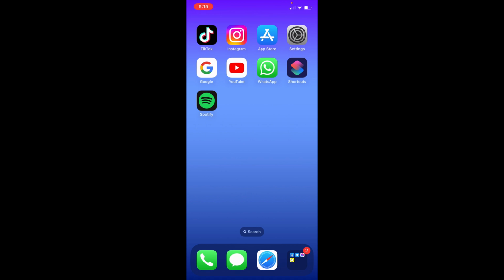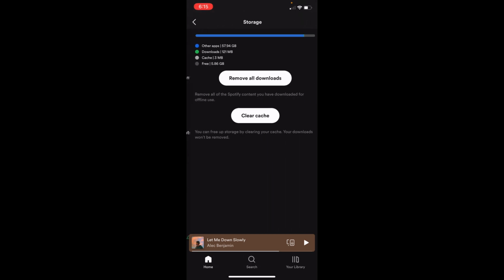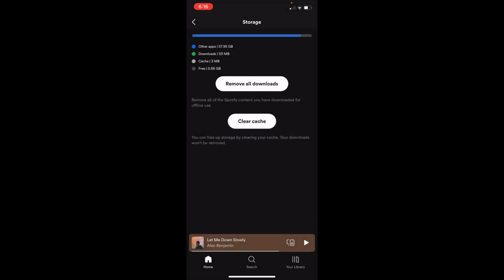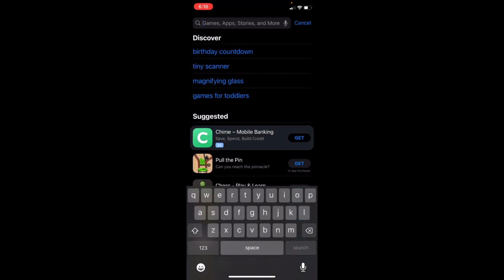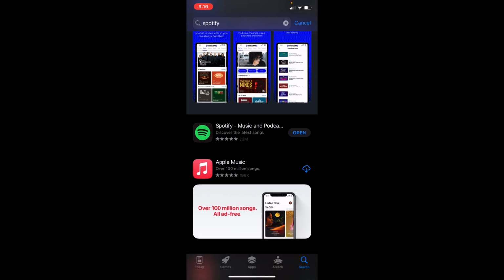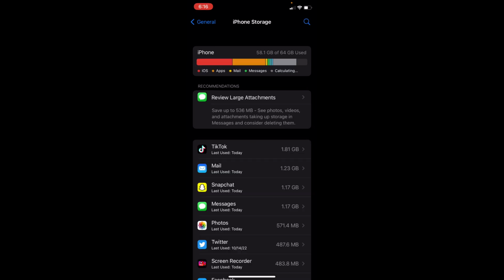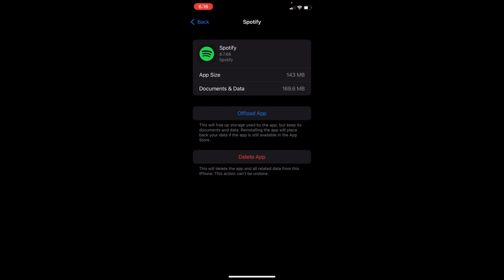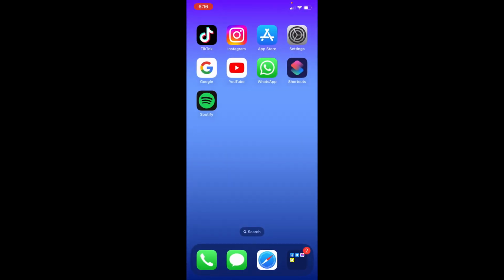How to Fix Spotify Not Downloading Music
In the video today, I am going to show you how to fix Spotify not downloading music. There are a couple things you could do to help with this problem. First, you could clear the cache within Spotify to make the app run smoother. Next, you could make sure that Spotify doesn't need an update. Finally, you could offload and then reinstall Spotify to help clear the app. One of these should fix Spotify not downloading music.